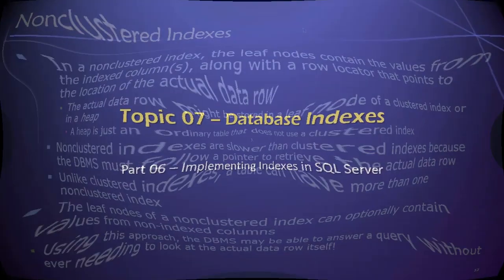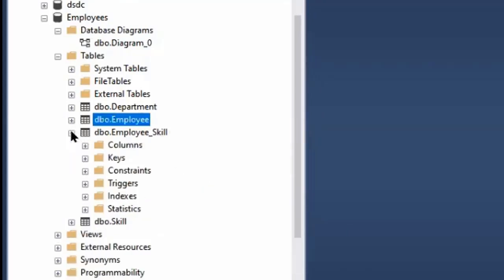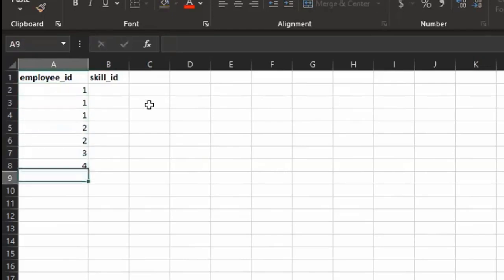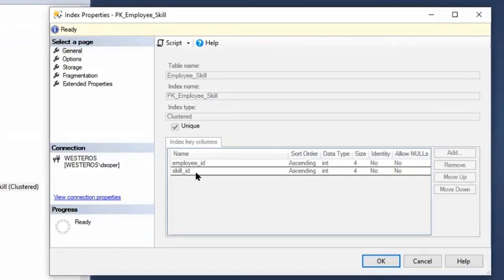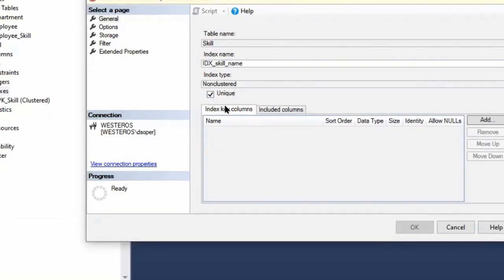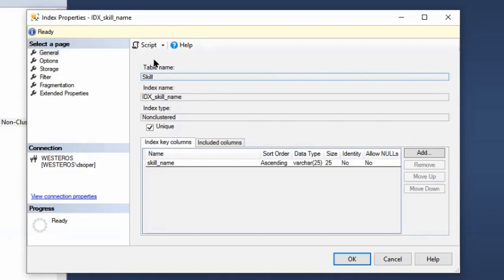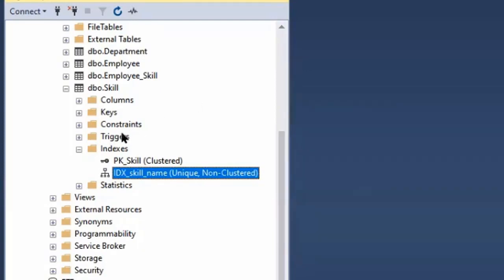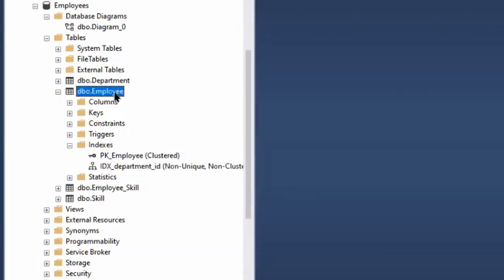Topic 07, Part 06 - Implementing Indexes in SQL Server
Dr. Soper demonstrates how to implement different types of indexes in SQL Server. This video is Part 06 of Topic 07 in Dr. Soper's class on Database Design and Management.